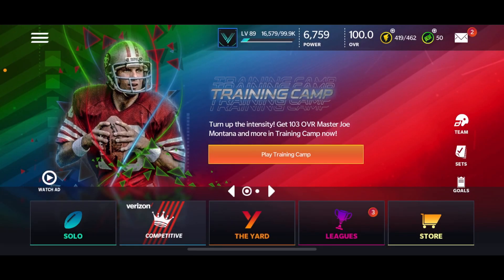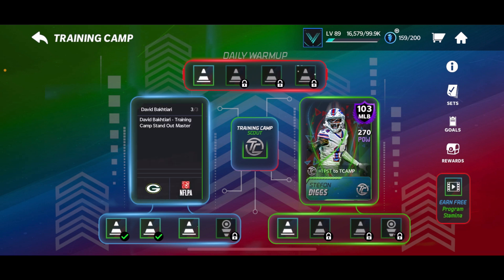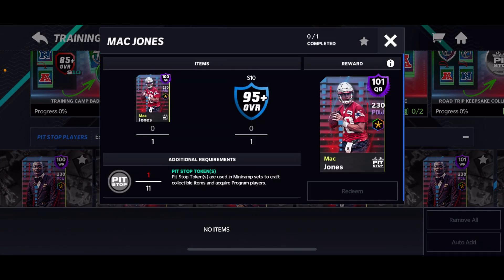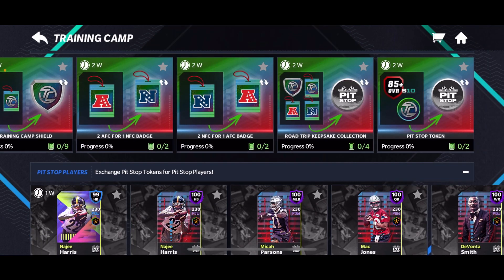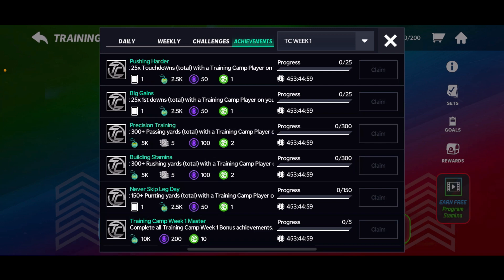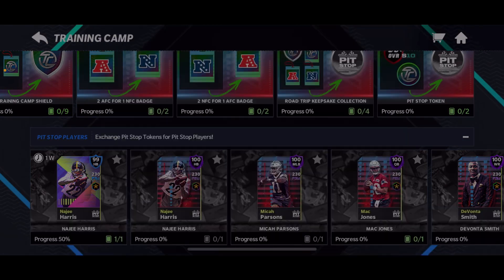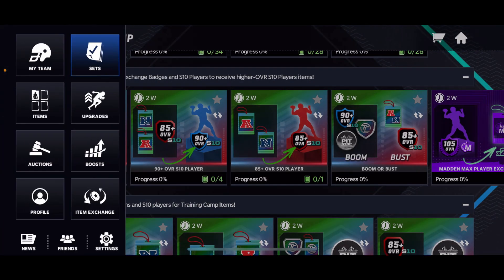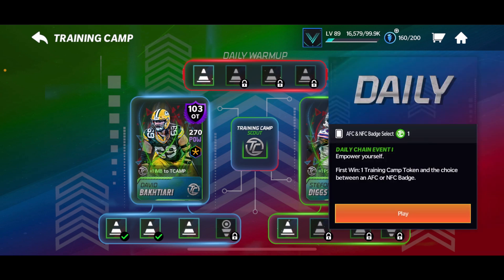DO THIS IN THE TRAINING CAMP PROMO! Madden Mobile 21